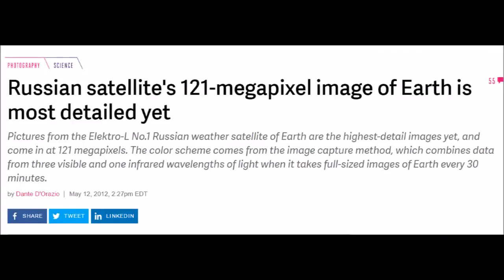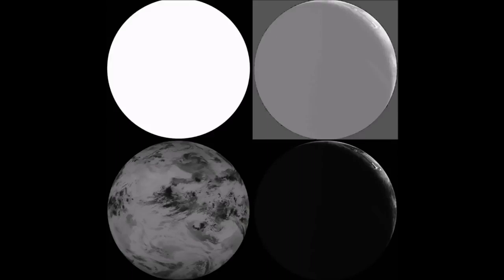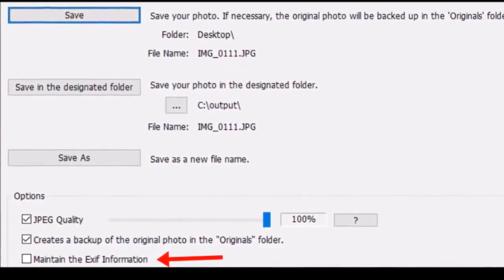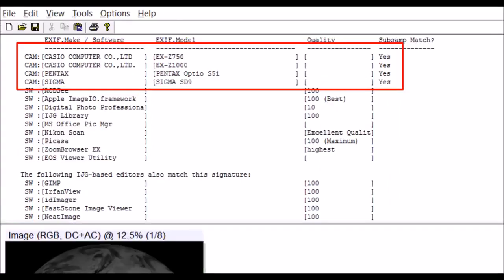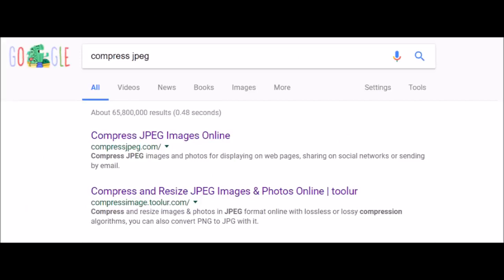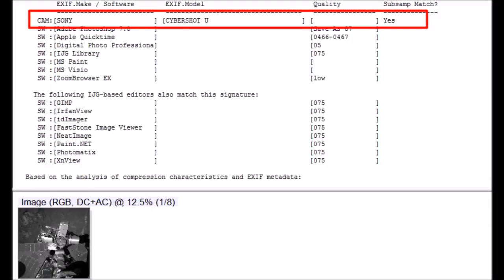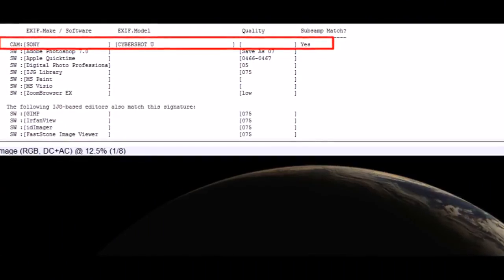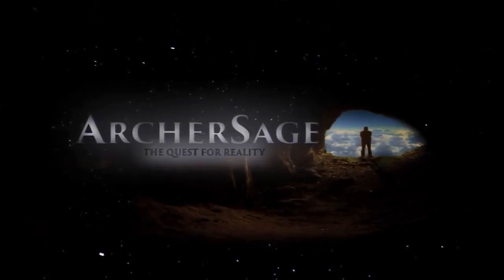How it's made: Himawari Satellite Photos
The ftp server referenced in this video, ftp://ftp.nnvl.noaa.gov , is blocked  non-approved IP subnets since this video originally published in 2017.